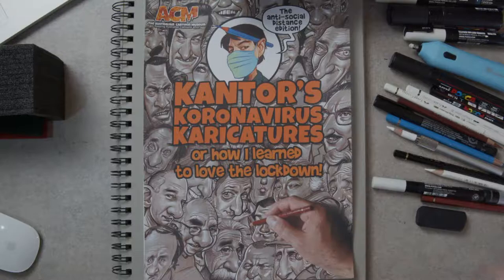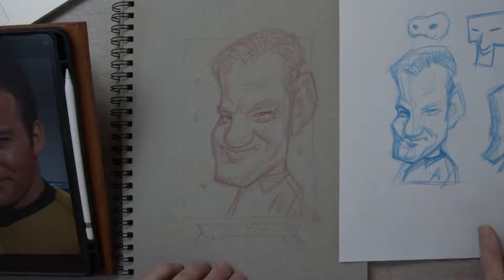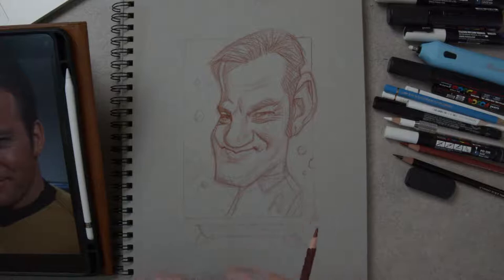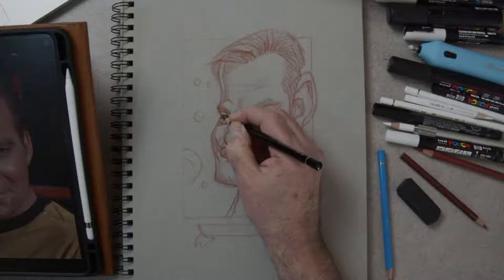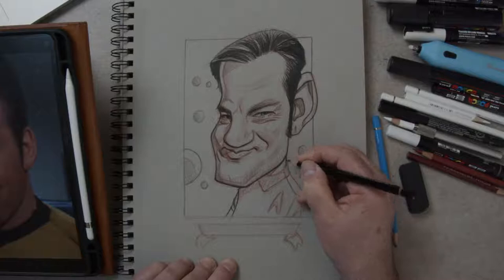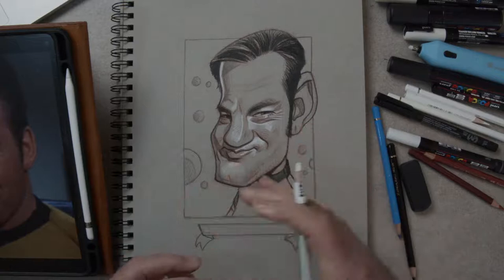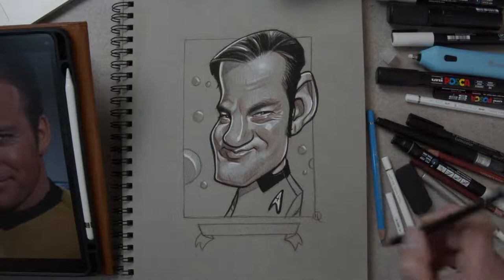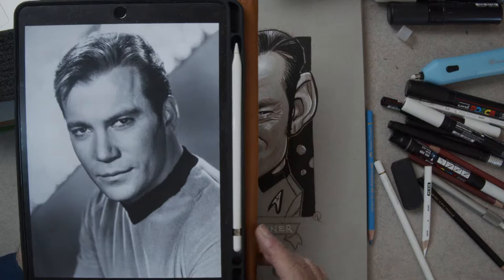Frantz Kantor Draws Star Trek's Captain Kirk!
Television in the 1960's was a very exciting time for kids, taking them to new worlds, seeking out new life, boldly going where... well, you get the idea! Illustrator & teacher Frantz Kantor draws a caricature of Star Trek's second most famous star, William Shatner, discussing the face & personality of the subject while creating a tonal drawing on grey paper, explaining the drawing process and his own take on caricature along the way.